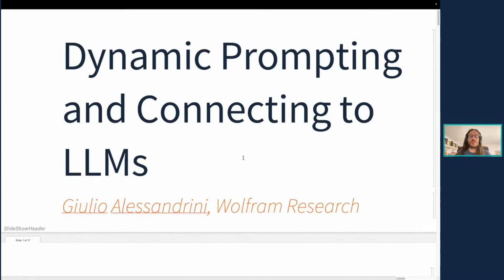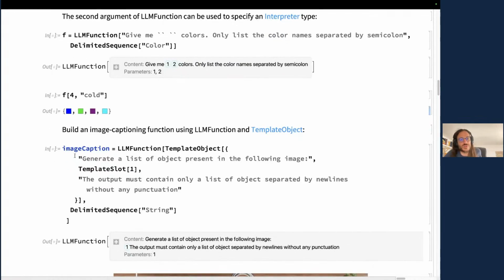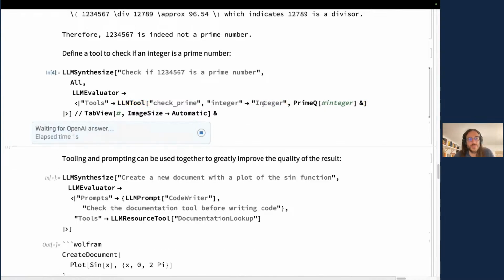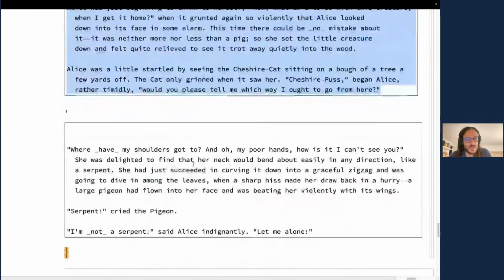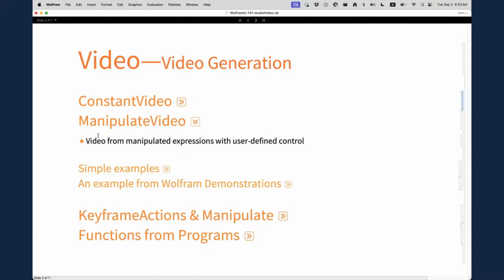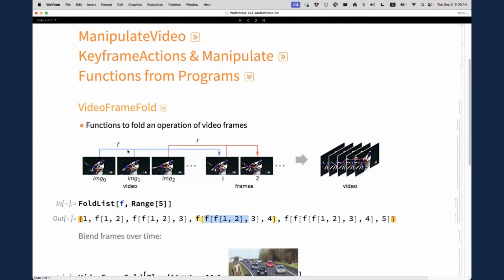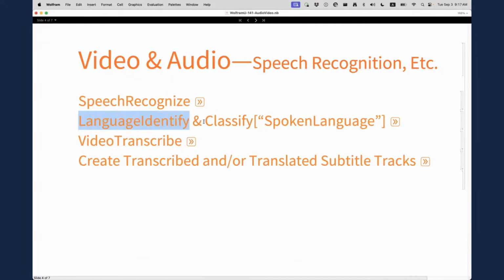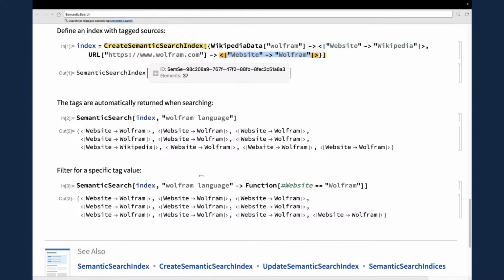New and Powerful Components for AI and LLMs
Version 14.1 of Wolfram Language and Mathematica is here with the latest from our R&D pipeline. This series includes five webinars that dive into new features and functions, with special attention to Chat Notebooks, LLM functionality and the latest Wolfram tools for AI systems. Join the first webinar of the series for a big-picture overview with Jon McLoone, Director of Technical Communication & Strategy. The webinars continue each Wednesday for five weeks, bringing Wolfram experts to each session to share the latest ideas and technologies in mathematical computation, systems modeling, the Wolfram Compiler, astronomical graphics and computation, making historical geography computable and more! The final session in the series is devoted to AI tools, including connections and prompt engineering for large language models (LLMs), improvements in speech recognition and new video and audio processing functionality.